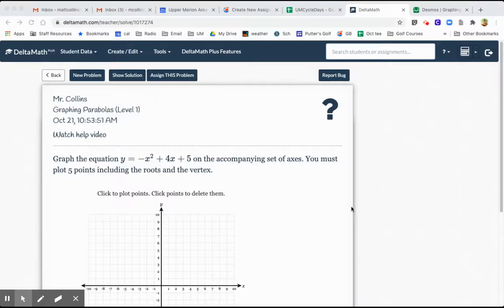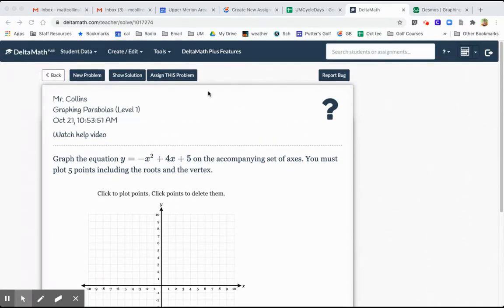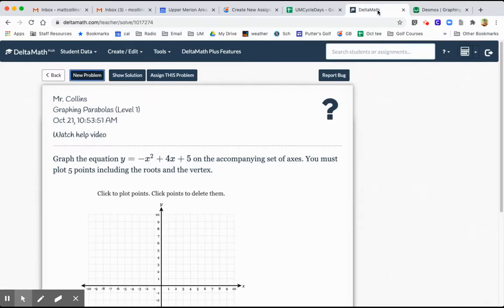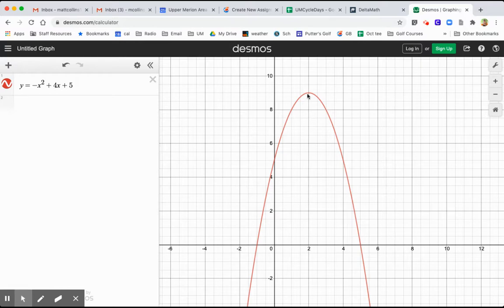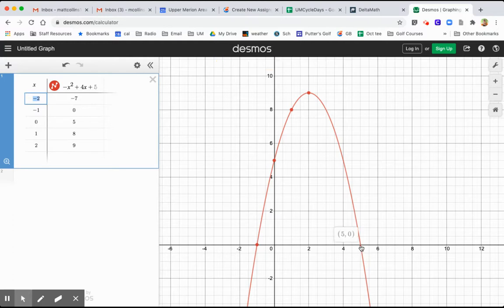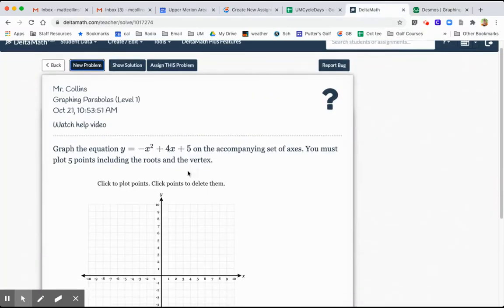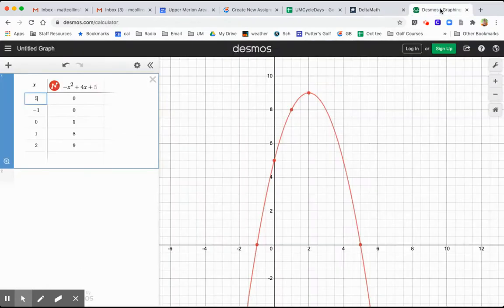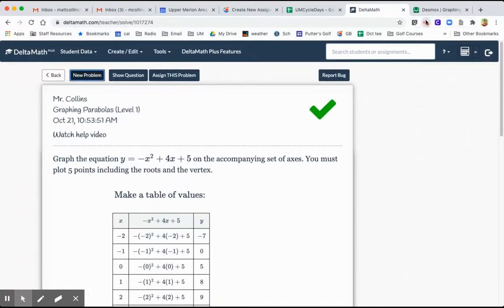Graphing Parabolas (Level1)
DeltaMath help video